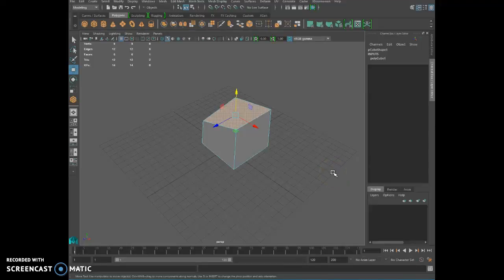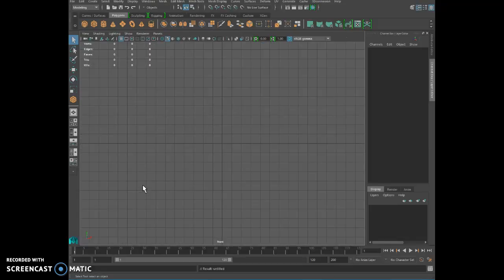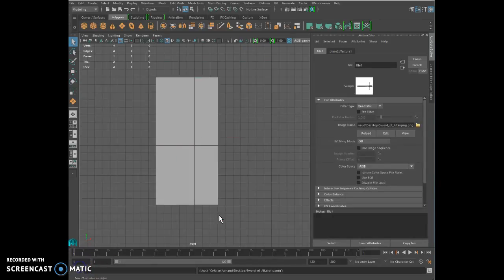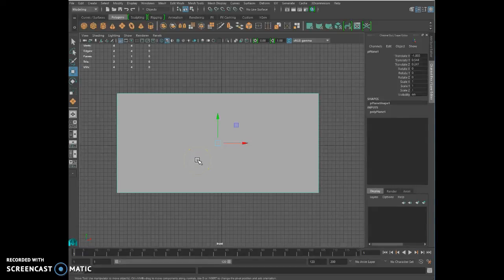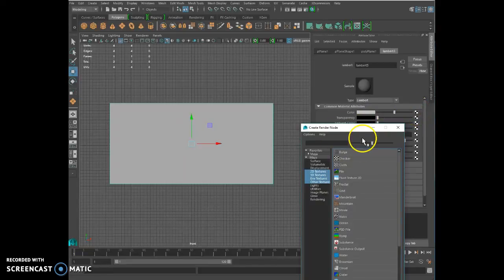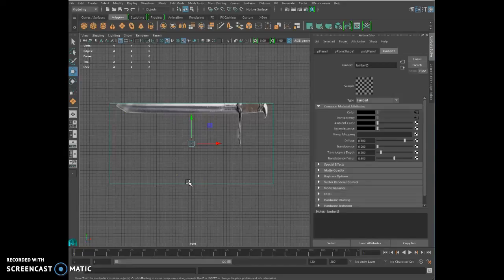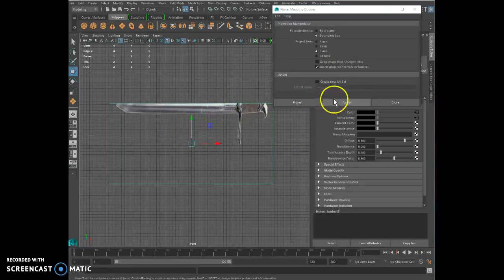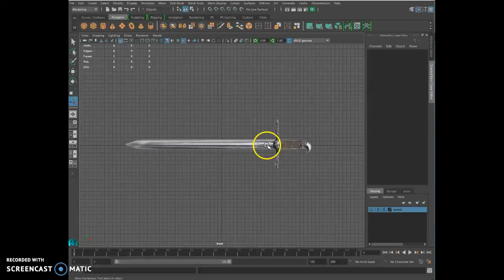maya 2016 virtual studio